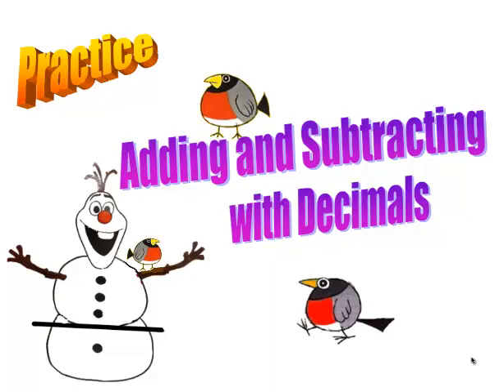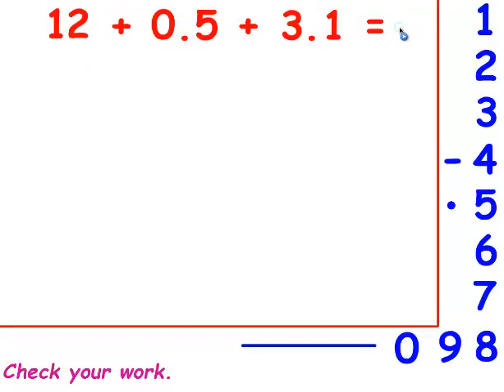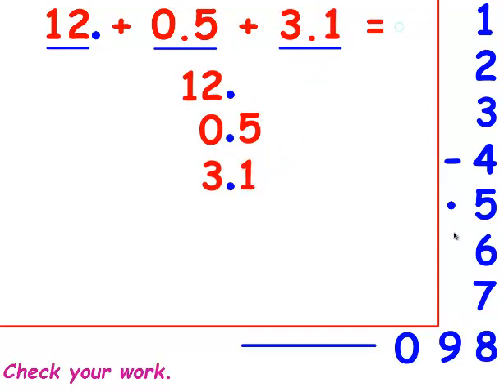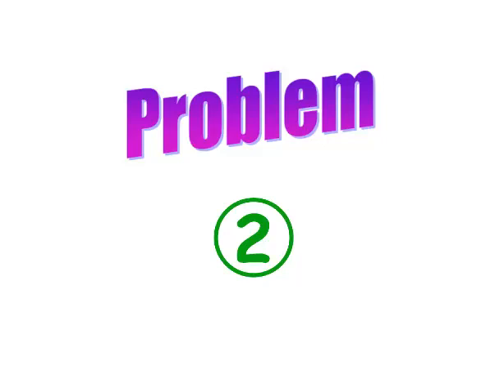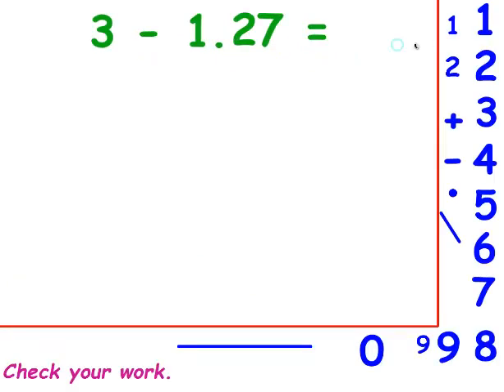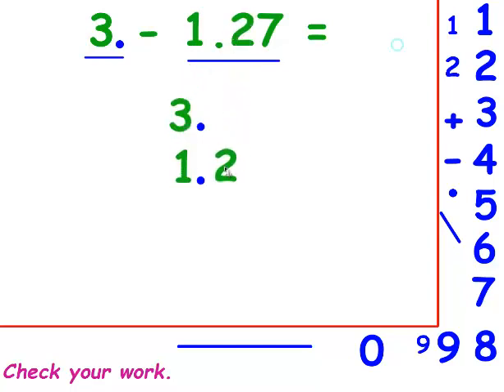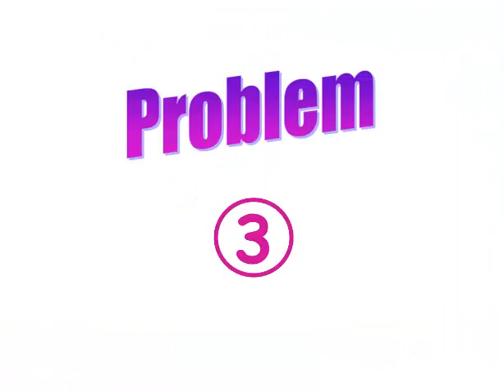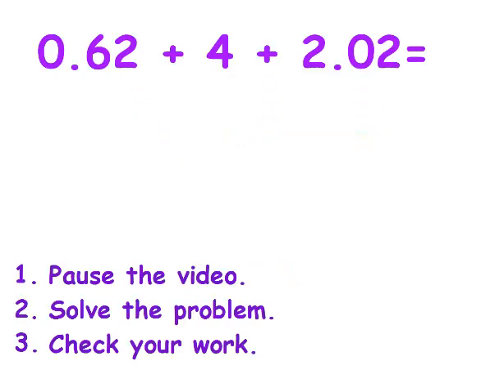Adding and Subtracting with Decimals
This video was made to help Mrs. Fraifeld's math students add and subtract numbers that contain decimals.